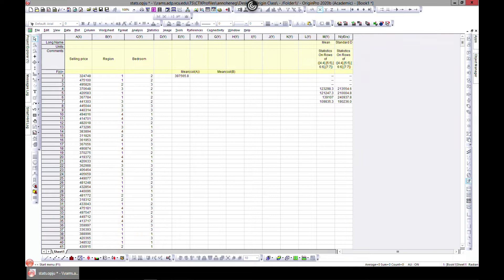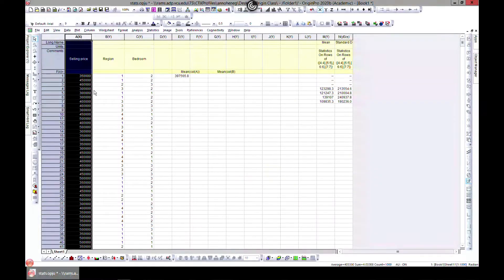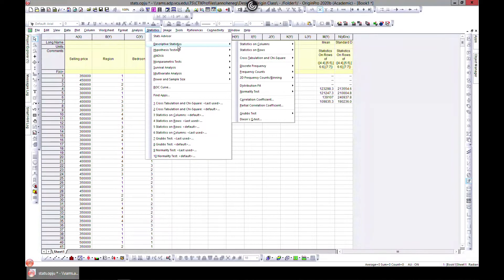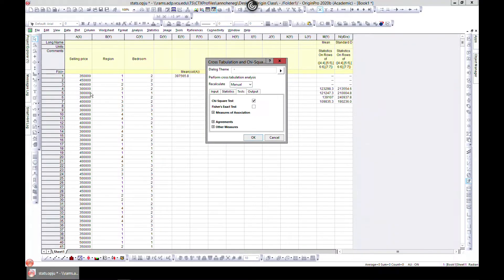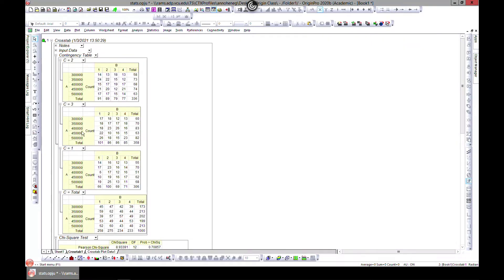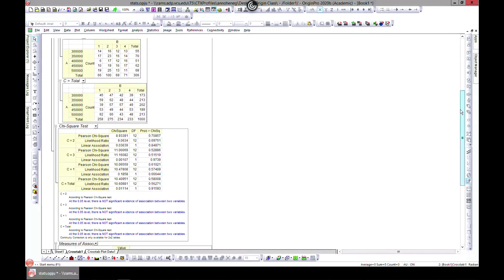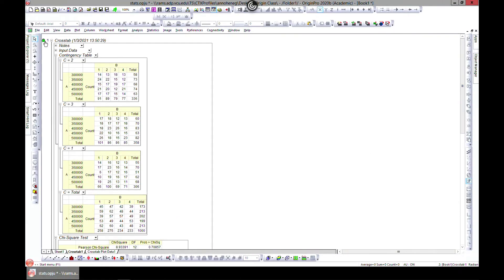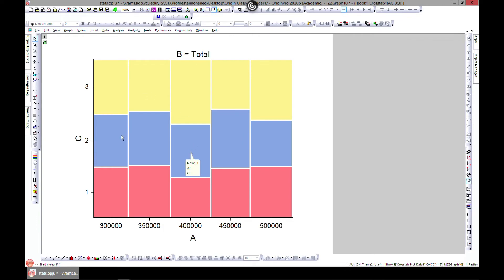Cross tabulation and Chi Square Analysis in OriginPro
This video demonstrates how to perform Cross tabulation and Chi Square Analysis in OriginPro software